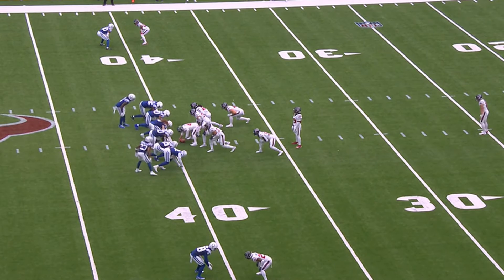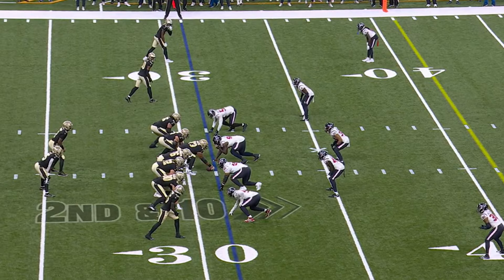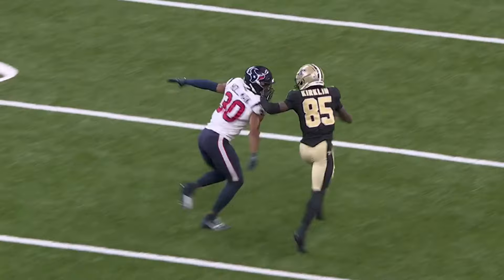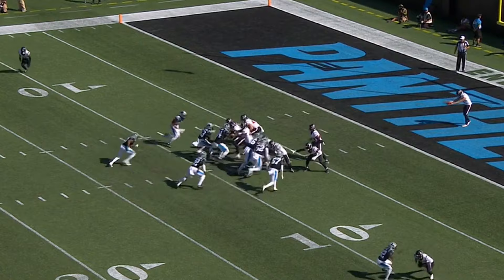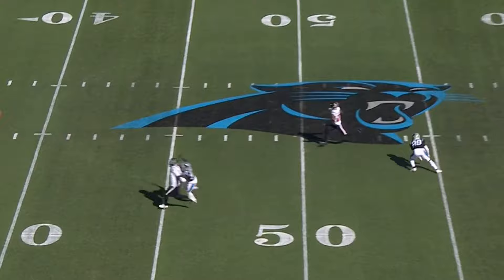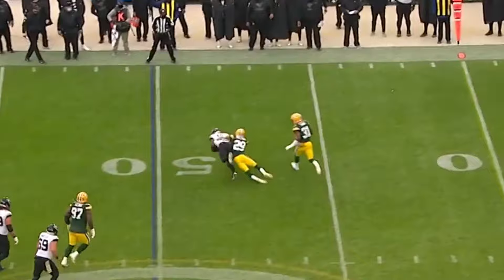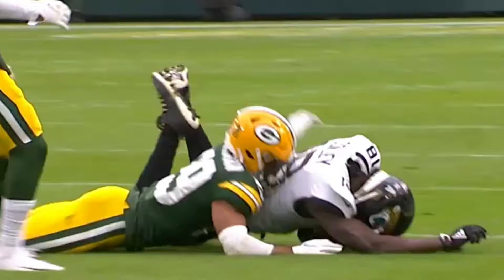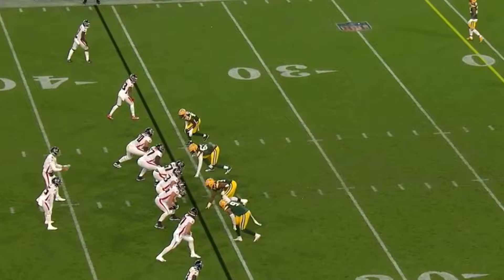Ka'dar Hollman Highlights 🔥 - Welcome to the Baltimore Ravens